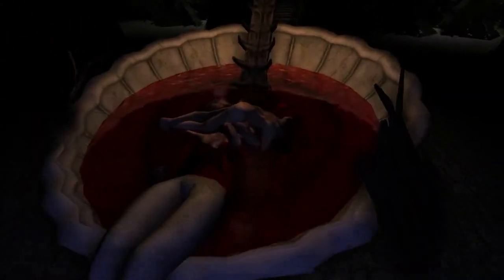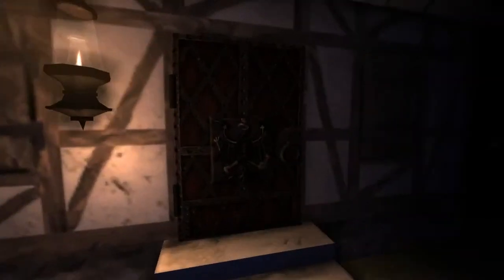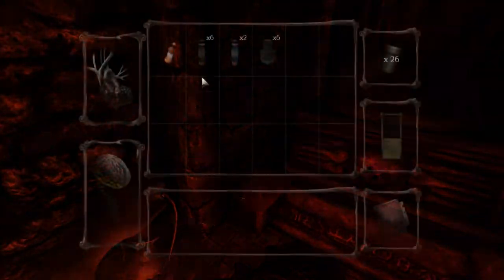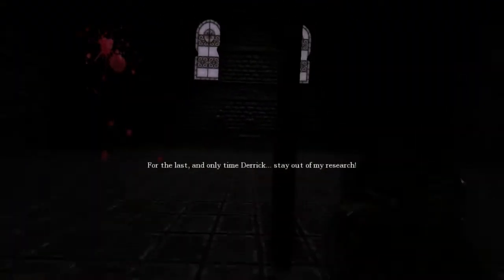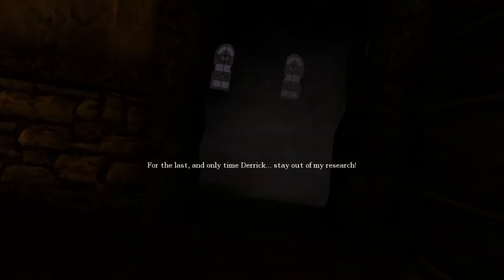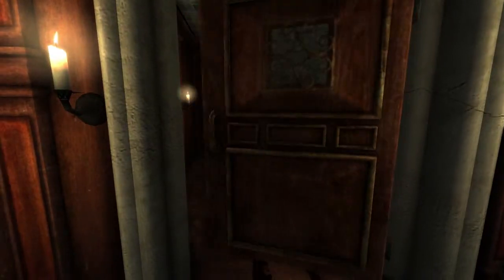The Attic - MadMonkeyMud Reviews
I am on a mission to play and review every horror game ever made.
This is obviously not 100% possible, but I am working on a list which currently has over 400 titles.

Intro and outro music by Rob King & Paul Romero.